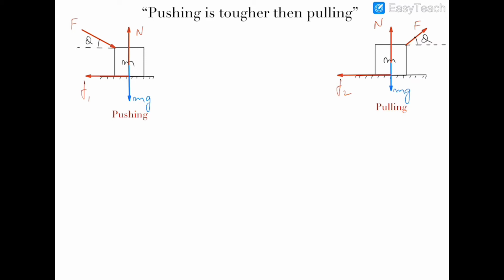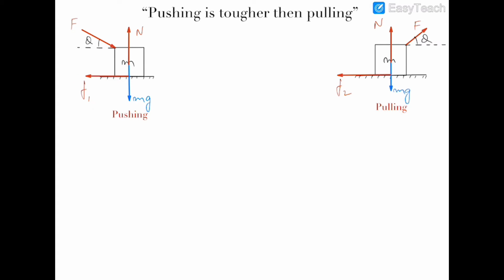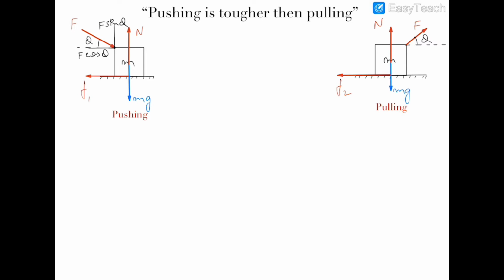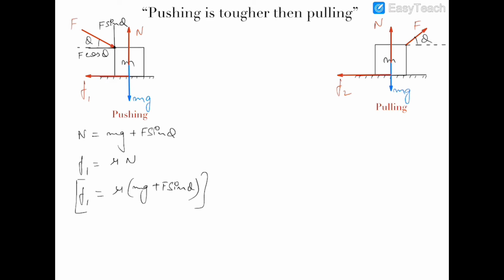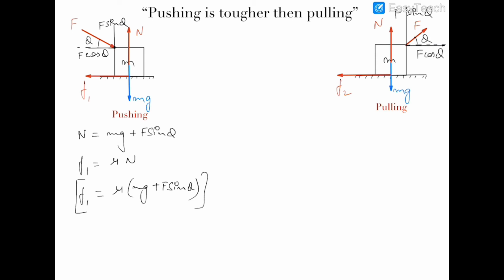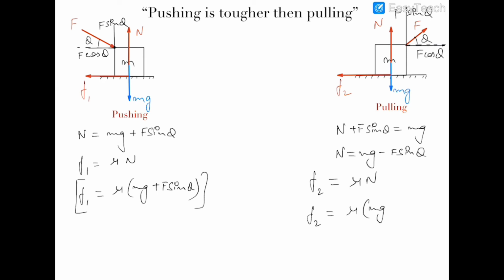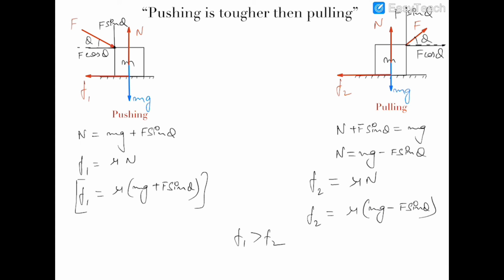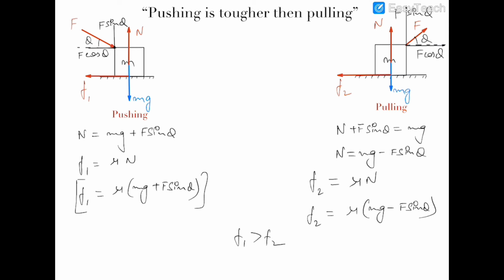This Is Why You Should Pull, Not Push | Pulling Vs pushing | Friction explained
Have you ever noticed that pushing an object feels harder than pulling it, even when the weight is the same? 🤔
In this video, we uncover the simple but powerful physics reason behind this everyday experience using the concept of friction and normal reaction.

You’ll learn:
 • Why pulling reduces friction but pushing increases it
 • The role of normal reaction in deciding the frictional force
 • How angle of force changes the effort required
 • Correct Free Body Diagrams (FBDs) for pushing vs pulling
 • How this concept is directly asked in JEE Main, JEE Advanced, and NEET

This video builds strong intuition and helps you avoid common mistakes in friction problems involving minimum force, inclined planes, and real-life applications. Explained step-by-step in a simple, exam-oriented manner.

👉 A must-watch for Class 9–12 students, JEE & NEET aspirants, and anyone who wants to understand physics through real-life logic.